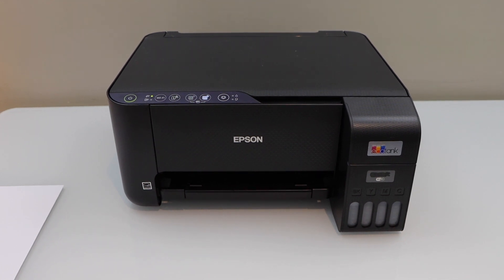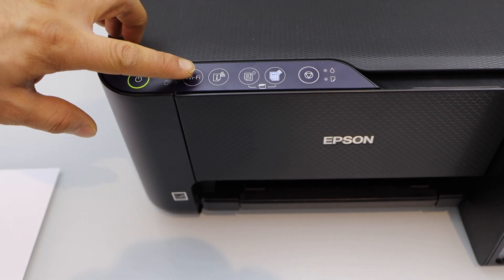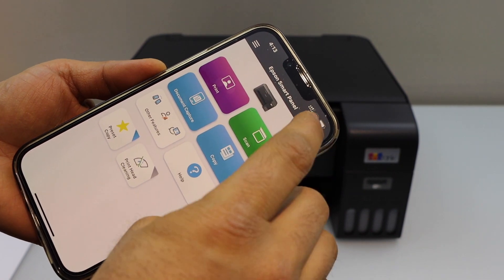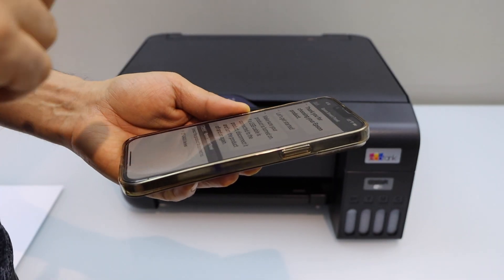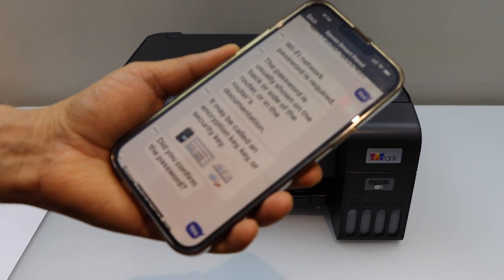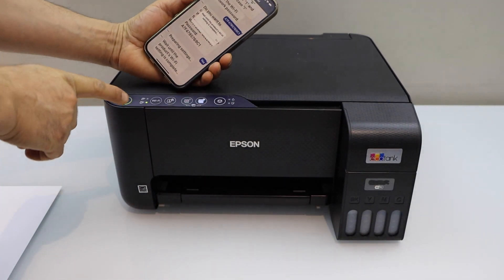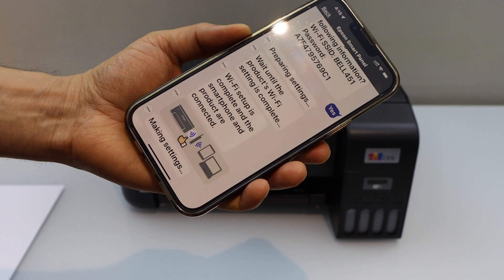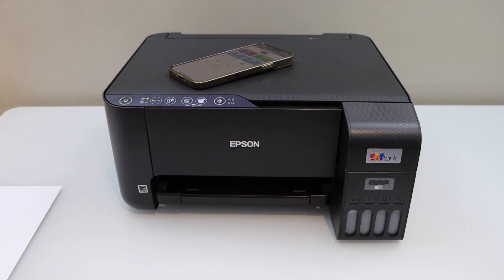Epson EcoTank ET-2715 WiFi Setup.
This video reviews how to connect Epson EcoTank ET-2715 printer with wireless network.